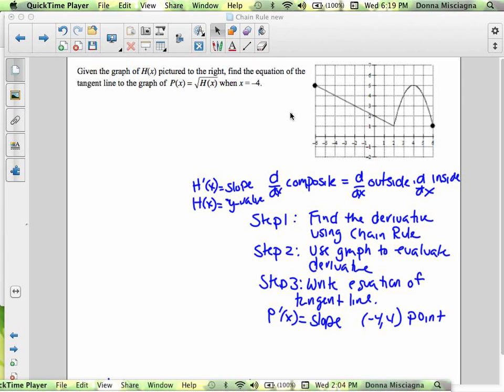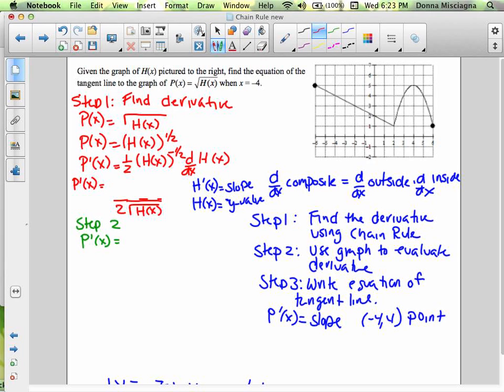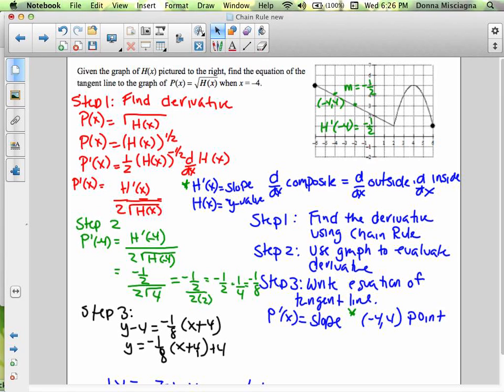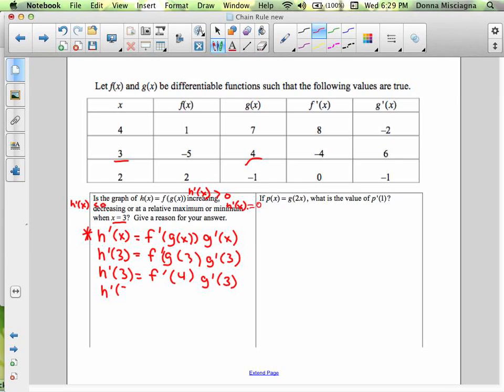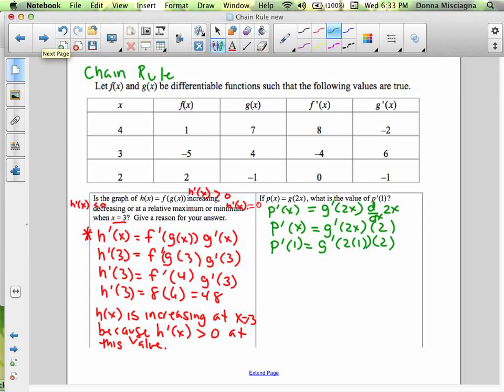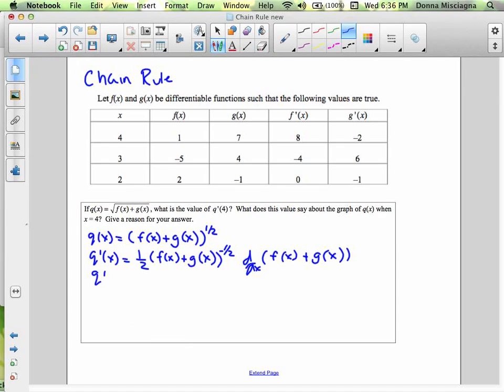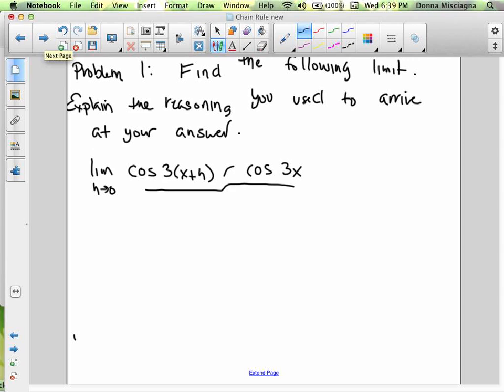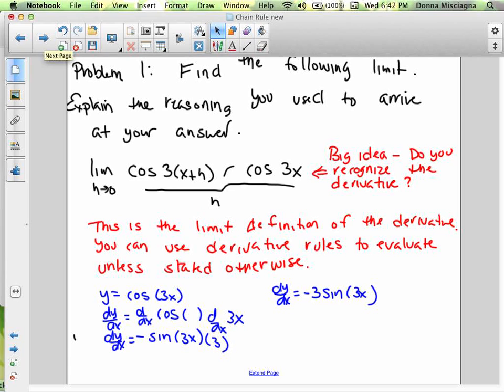Chain Rule in Context Broadband